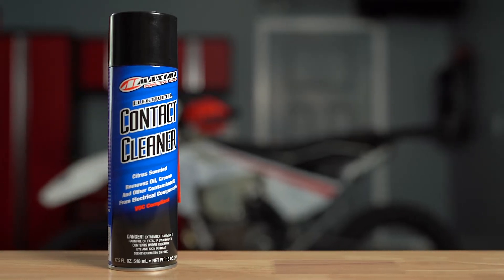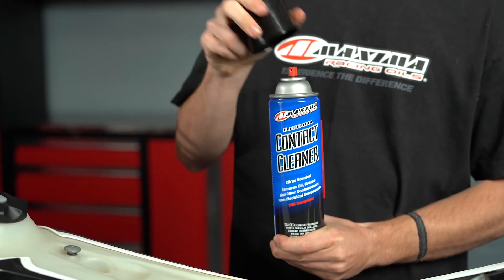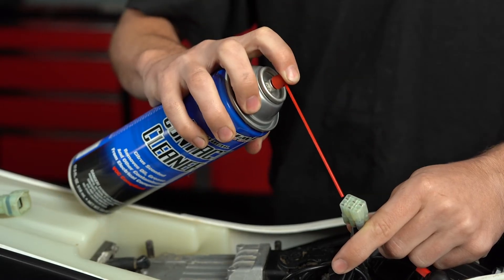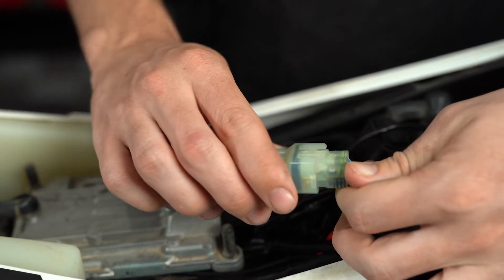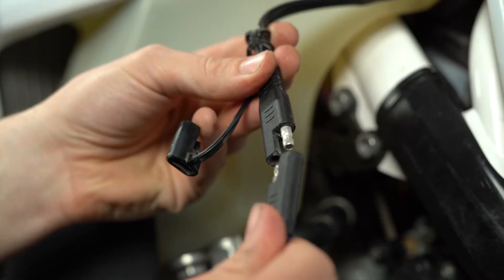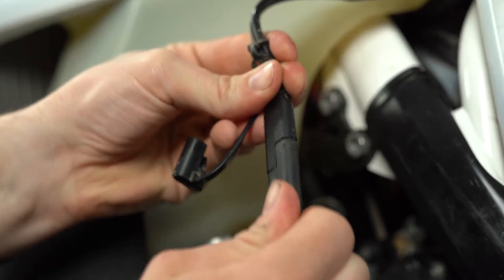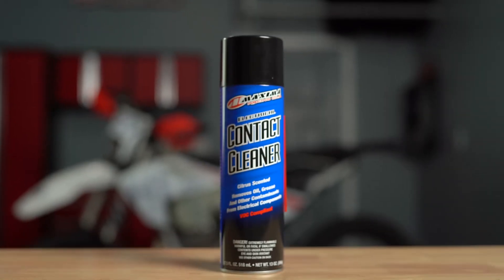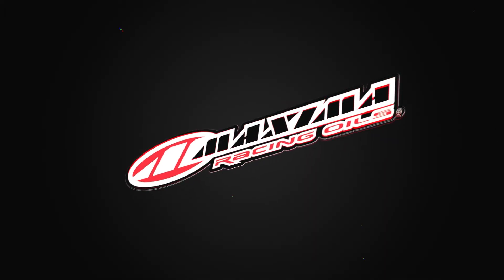Maxima Electrical Contact Cleaner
Professional strength cleaner specifically designed to remove grease, oil and other contaminants from electrical components. Unique and proprietary formulation displaces moisture and is completely non-corrosive and non-staining. CFC-free and VOC compliant cleaner safely cleans electrical components, dries quickly and leaves behind no moisture, residue or film.